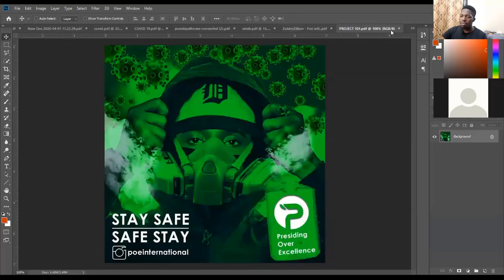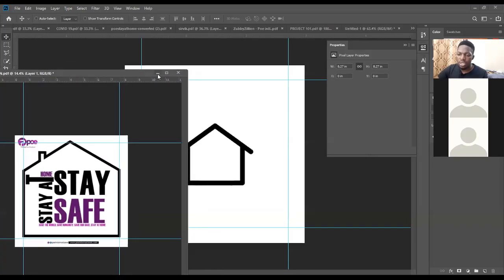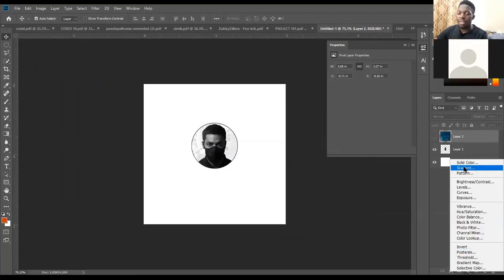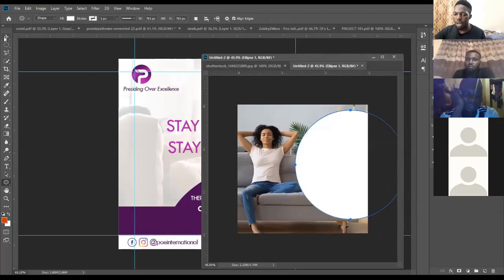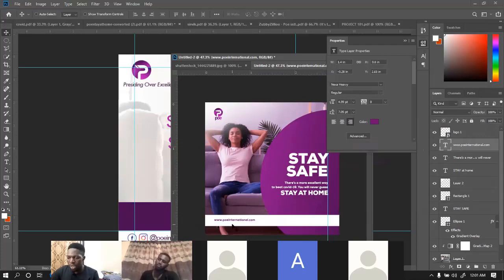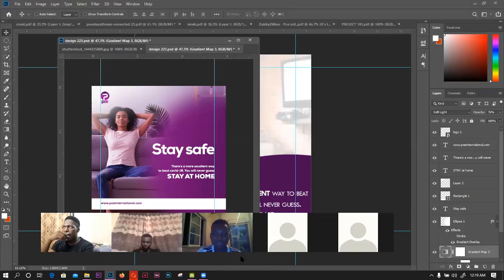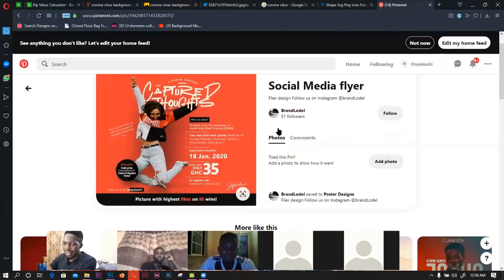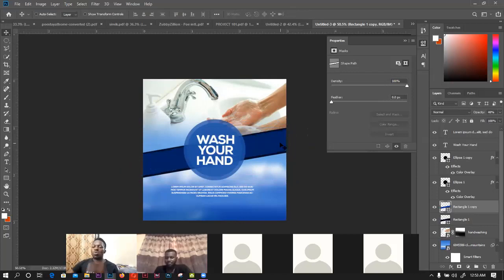zoom class 1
we had an interactive session with our students ...on zoom. an amazing session... please enjoy